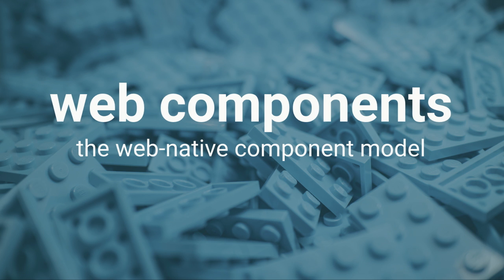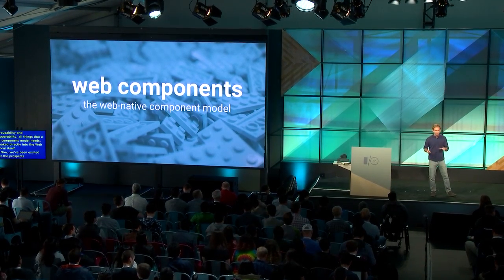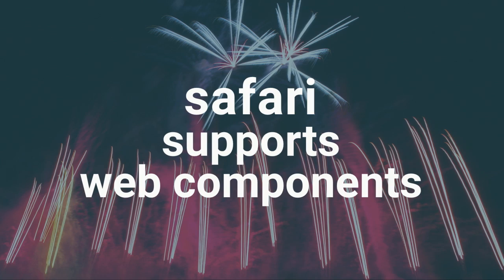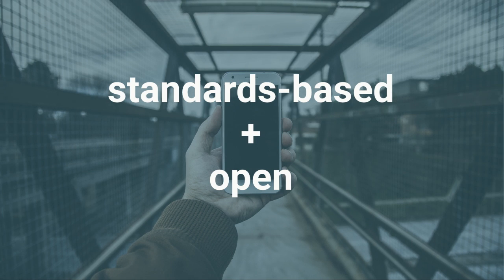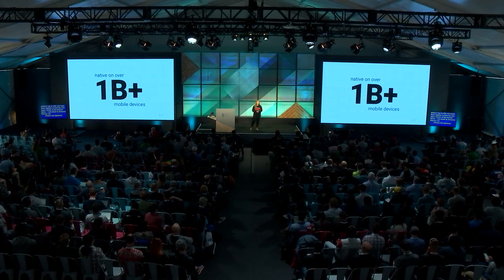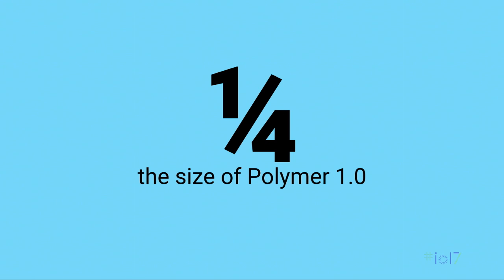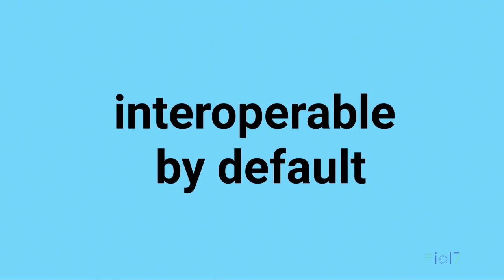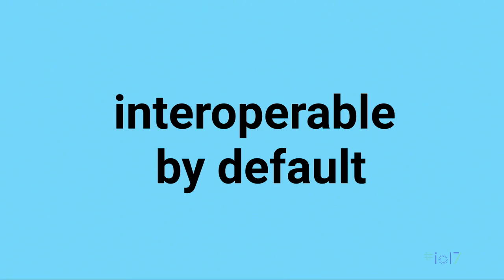Future, Faster: Unlock the Power of Web Components with Polymer (Google I/O '17)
It took a few years and a couple of trips around the block, but Web Components have truly arrived: they’re natively supported in Chrome and Safari today, with other browsers joining the party soon. Polymer is still the most popular way to build your own Web Components. Polymer 2.0 has been updated to the final v1 Web Components specs, getting leaner, faster and more modular along the way – and offering a seamless upgrade path from Polymer 1. In this session, you will learn how Web Components and Polymer can help you build performant, maintainable web apps that unlock the full potential of the browser. You’ll also hear about the latest advancements in the Polymer library that are bringing Polymer development closer to native than ever before, like ES6 class-based syntax and a suite of tools.